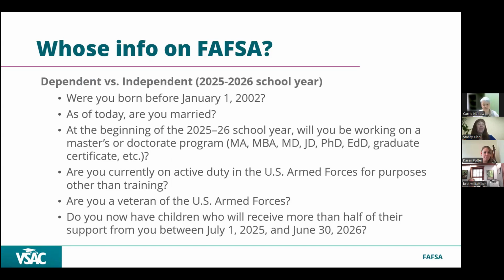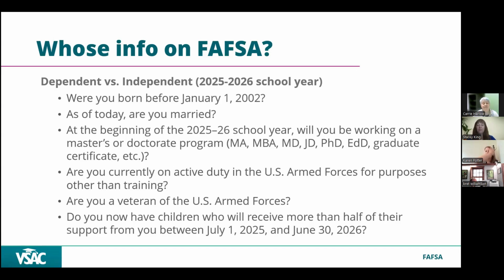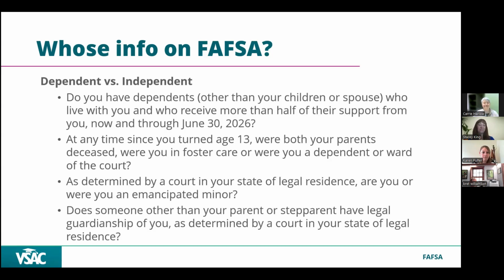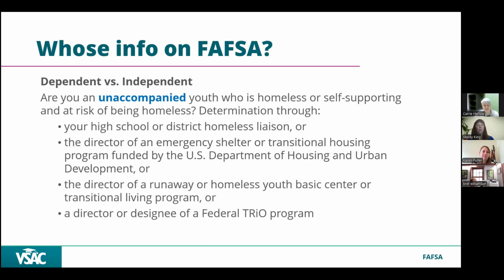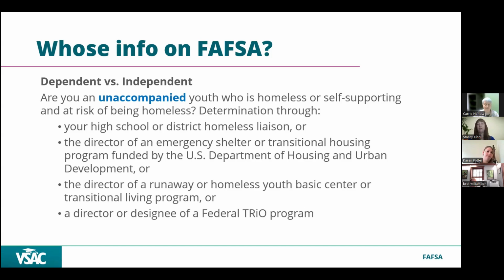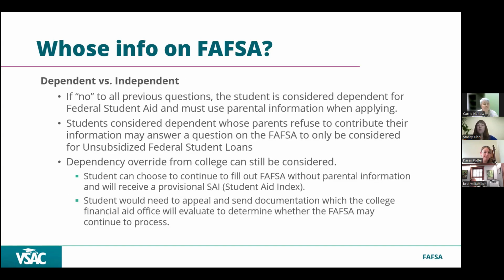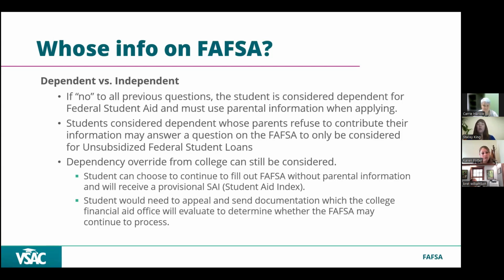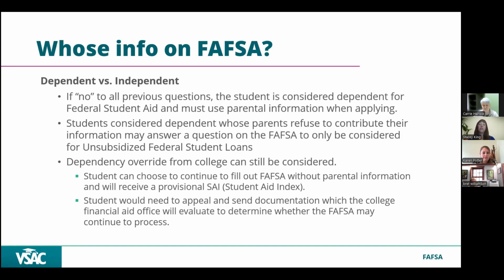Whose Info Goes on FAFSA?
About VSAC:

The Vermont Student Assistance Corporation is unique in its scope and role. Created by the Vermont Legislature in 1965 as a public nonprofit agency, we advocate for students and their families to ensure that they have the information, the counseling and the financial aid to achieve their education goals.

We begin by helping families save for education. Our counselors work with students in nearly every Vermont middle school and high school, and again as adults. Our financial aid programs attract national recognition, and our loan programs and loan forgiveness programs are saving Vermont families thousands of dollars in interest.